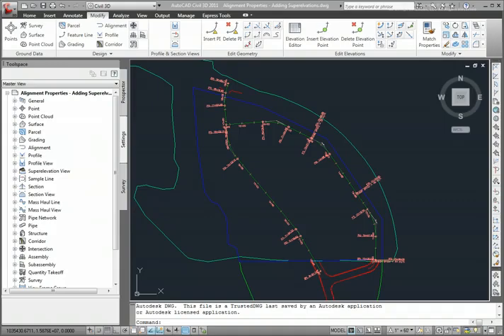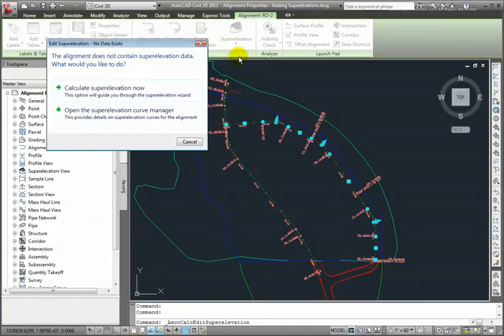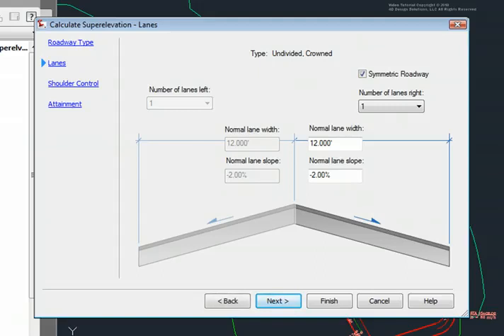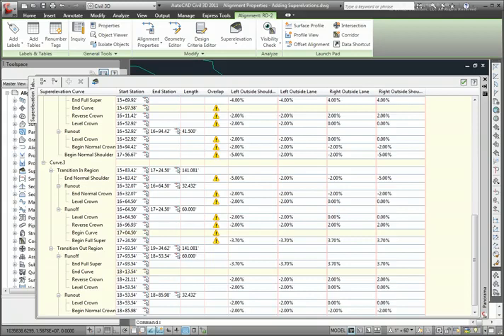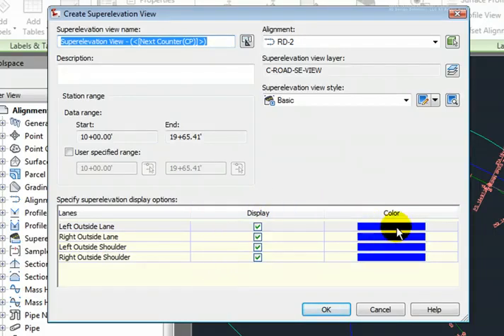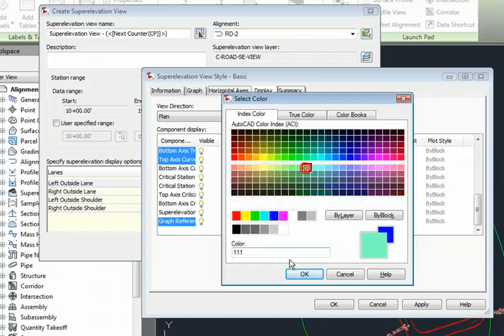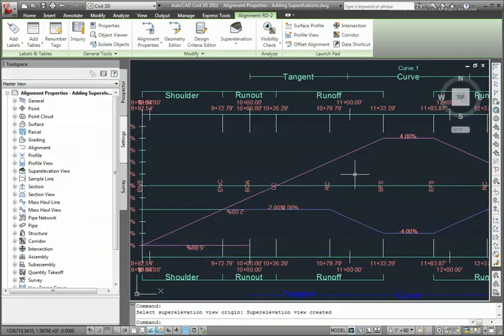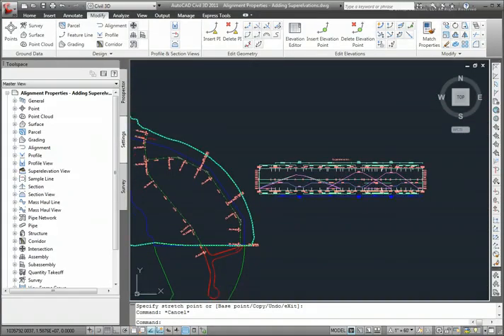AutoCAD Civil 3D 2011 - Adding superelevation regions to alignments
Video tutorials for new or upgrading users of the AutoCAD Civil 3D 2011 engineering design software.